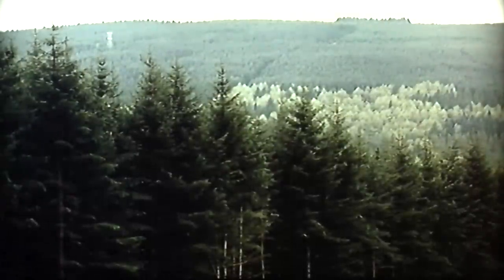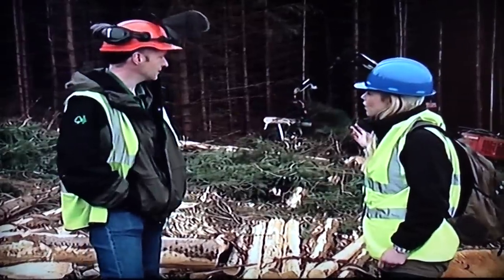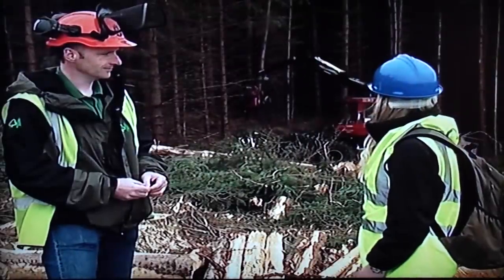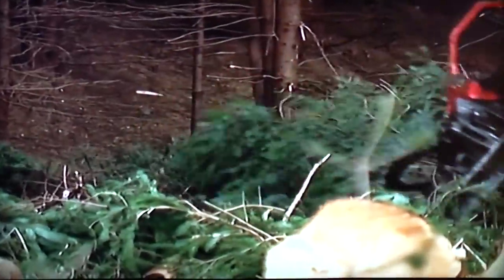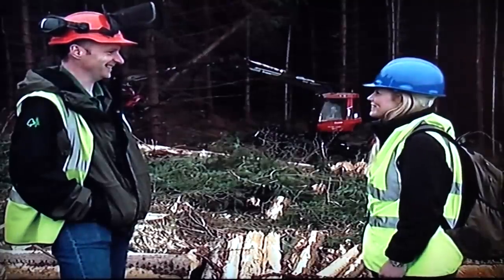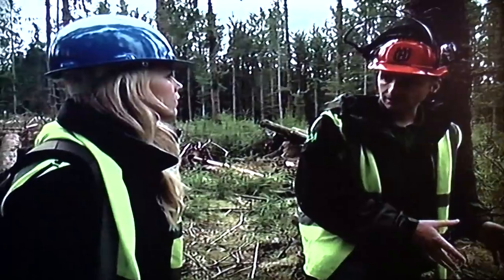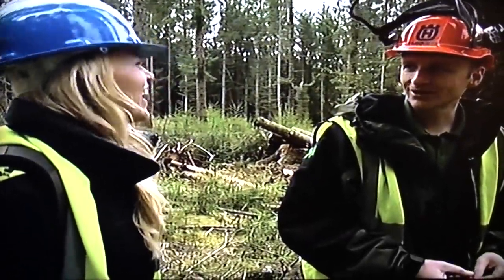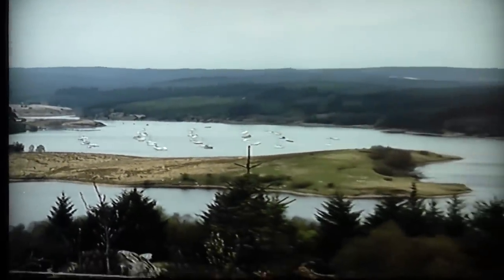Countryfile video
Keilder Forest